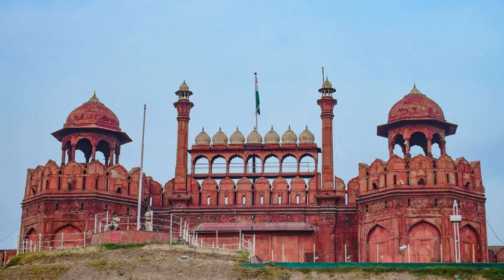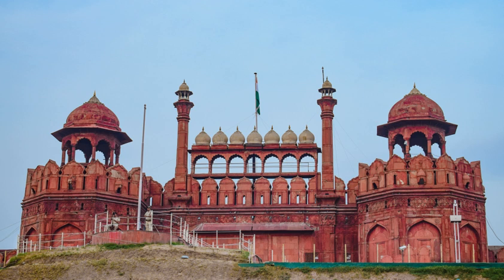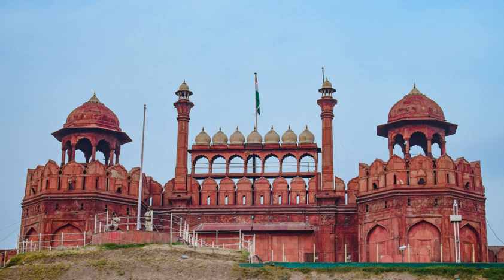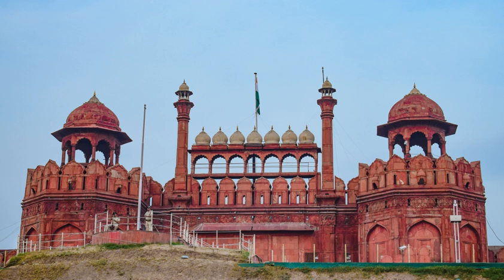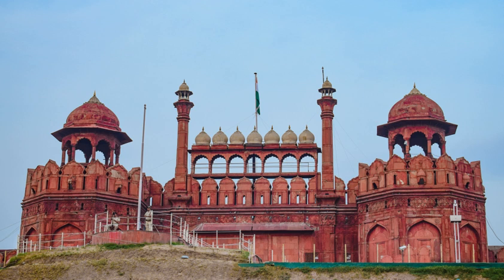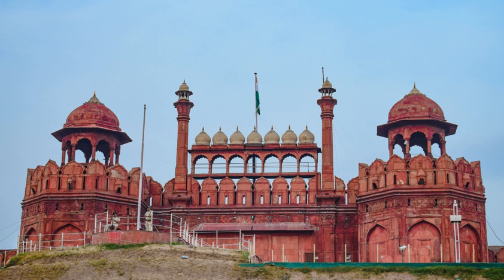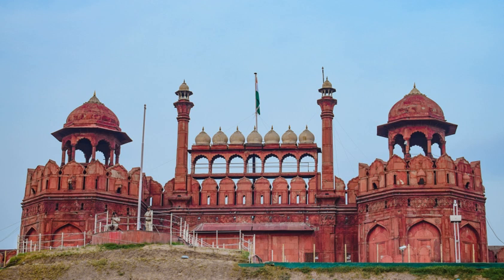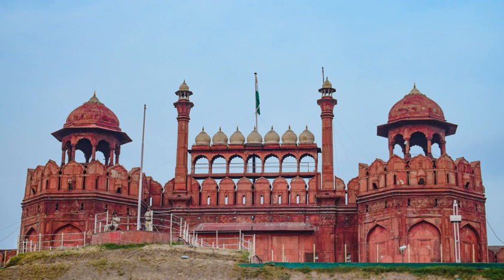Red Fort | Wikipedia audio article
This is an audio version of the Wikipedia Article:
Red Fort

00:02:03 1 Etymology
00:02:29 2 History
00:08:45 3 Today
00:10:13 4 Security
00:11:06 5 Architecture
00:12:30 6 Major structures
00:12:49 6.1 Lahori Gate
00:13:22 6.2 Delhi Gate
00:13:42 6.3 Chhatta Chowk
00:14:12 6.4 Naubat Khana
00:14:51 6.5 Diwan-i-Aam
00:15:39 6.6 Nahr-i-Bihisht
00:16:22 6.7 Mumtaz Mahal
00:16:44 6.8 Rang Mahal
00:17:07 6.9 Khas Mahal
00:17:28 6.10 Diwan-i-Khas
00:18:10 6.11 Hammam
00:18:25 6.12 Baoli
00:19:05 6.13 Moti Masjid
00:19:30 6.14 Hira Mahal
00:20:09 6.15 Hayat Bakhsh Bagh
00:21:00 6.16 Princes' quarter
00:21:26 7 See also

- Socrates

SUMMARY
Red Fort is a historic fort in the city of Delhi  in India. It was the main residence of the emperors of the Mughal dynasty for nearly 200 years, until 1856. It is located in the center of Delhi and houses a number of museums. In addition to accommodating the emperors and their households, it was the ceremonial and political center of the Mughal state and the setting for events critically impacting the region.Constructed in 1639 by the fifth Mughal Emperor Shah Jahan as the palace of his fortified capital Shahjahanabad, the Red Fort is named for its massive enclosing walls of red sandstone and is adjacent to the older Salimgarh Fort, built by Islam Shah Suri in 1546 AD. The imperial apartments consist of a row of pavilions, connected by a water channel known as the Stream of Paradise (Nahr-i-Bihisht). The fort complex is considered to represent the zenith of Mughal creativity under Shah Jahan, and although the palace was planned according to Islamic prototypes, each pavilion contains architectural elements typical of Mughal buildings that reflect a fusion of Timurid and Persian traditions. The Red Fort’s innovative architectural style, including its garden design, influenced later buildings and gardens in Delhi, Rajasthan, Punjab, Kashmir, Braj, Rohilkhand and elsewhere.The fort was plundered of its artwork and jewels during Nadir Shah's invasion of the Mughal Empire in 1747. Most of the fort's precious marble structures were subsequently destroyed by the British following the Revolt of 1857. The forts's defensive walls were largely spared, and the fortress was subsequently used as a garrison. The Red Fort was also the site where the British put the last Mughal Emperor on trial before exiling him to Yangon in 1858.Every year on the Independence day of India (15 August), the Prime Minister hoists the Indian "tricolour flag" at the main gate of the fort and delivers a nationally broadcast speech from its ramparts.It was designated a UNESCO World Heritage Site in 2007 as part of the Red Fort Complex.